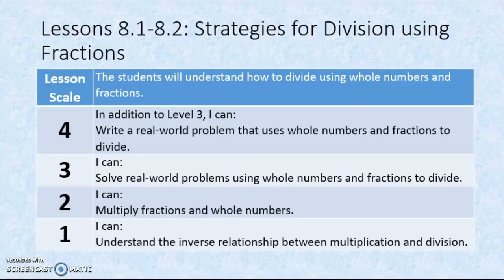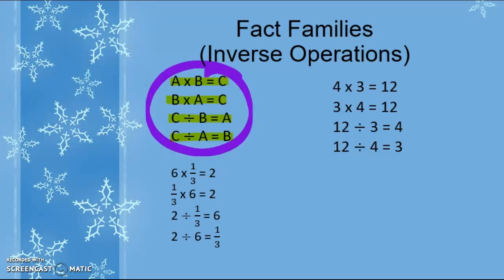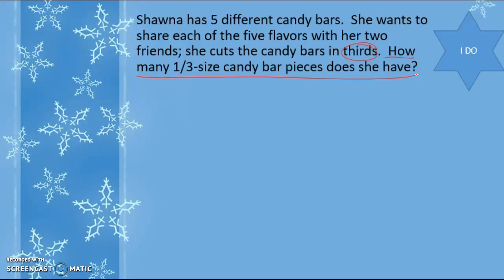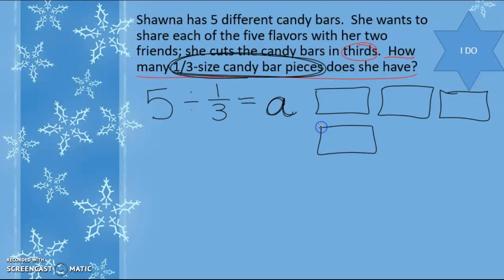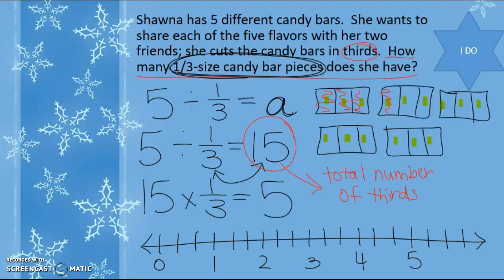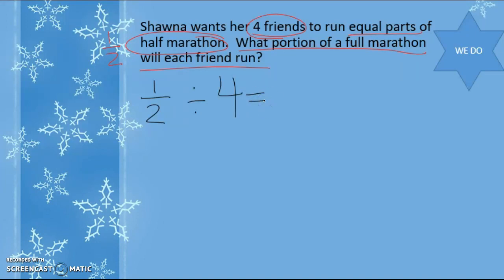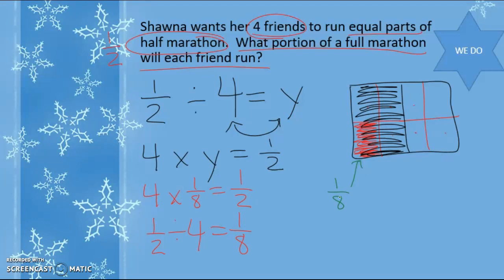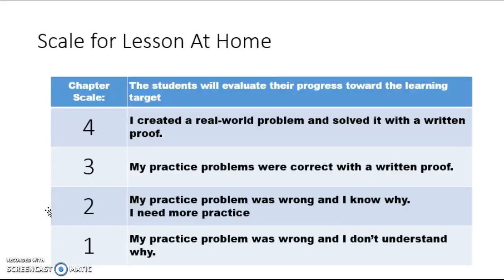Lesson 8.1-8.2: Dividing Fractions